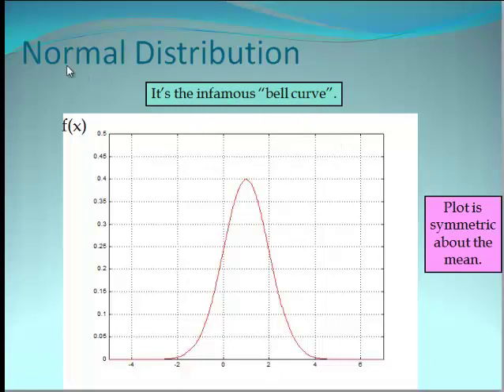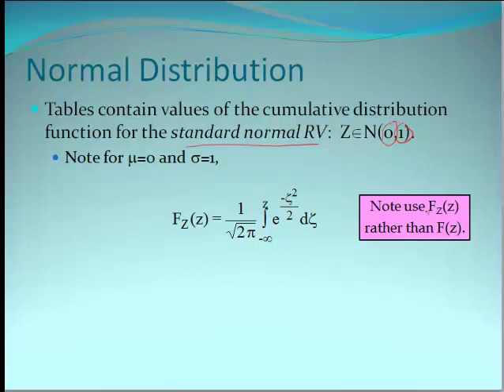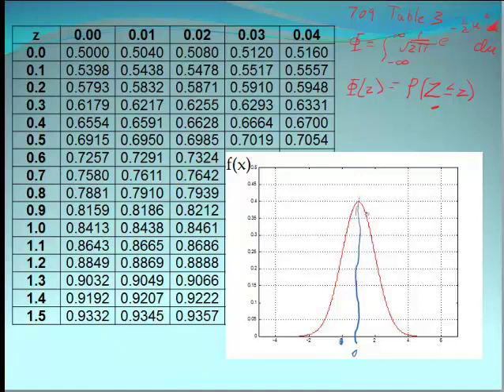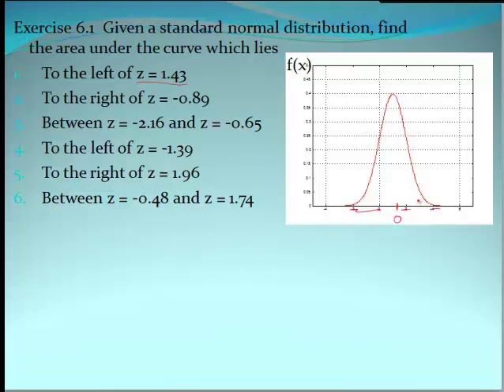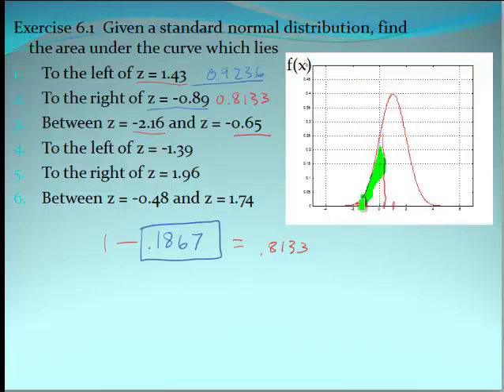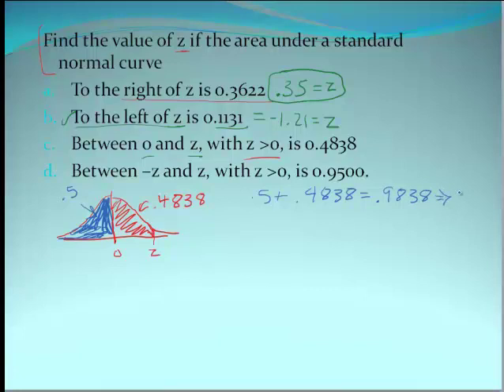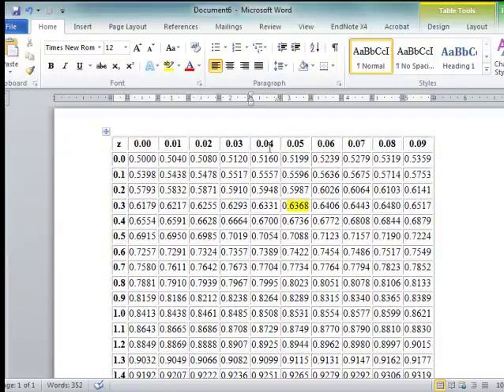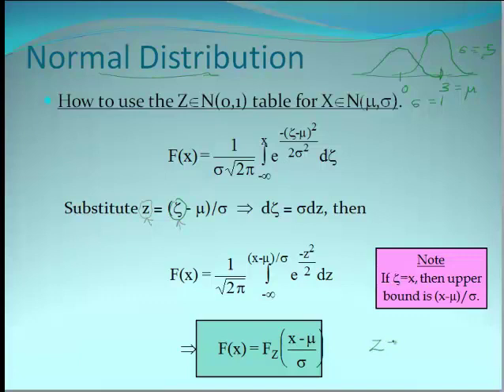4B2A Normal distribution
4B2A Normal distribution. This is a video from the junior level probability and statistics course I teach at Oakland University.  This course is based on the Montgomery textbook Applied Statistics and Probability for Engineers, 5e (these videos are easily also usable with subsequent editions). This video relates to Chapter 4-6 of the book.